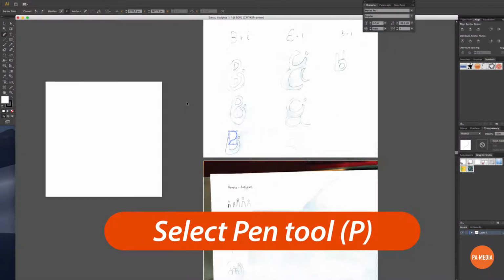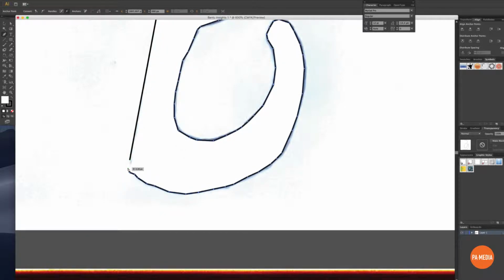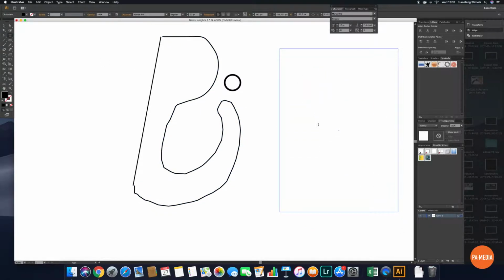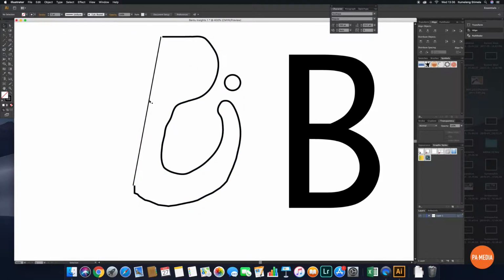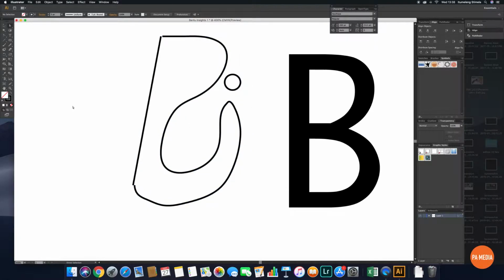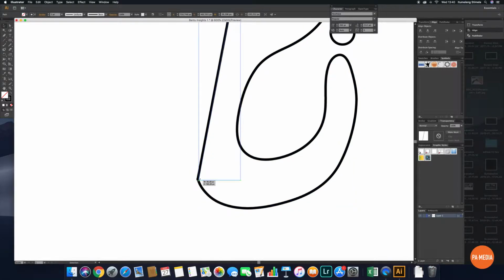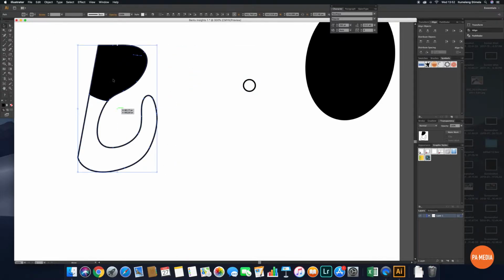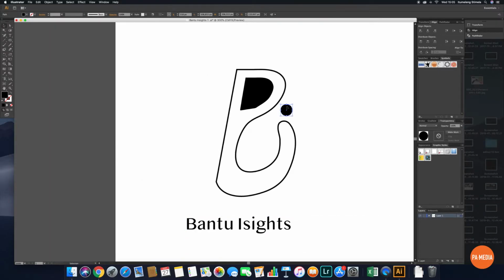Turn drawings into Vector logos in 9 minutes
Learn how to turn any drawing into a vector logo in 10mins